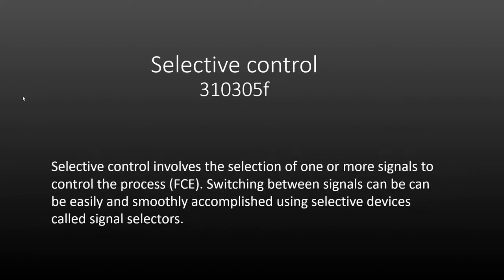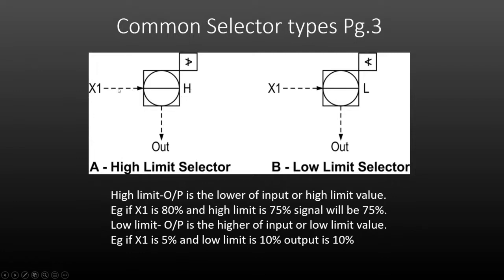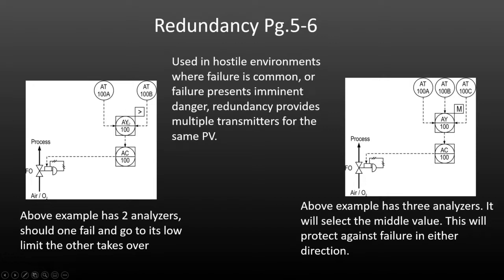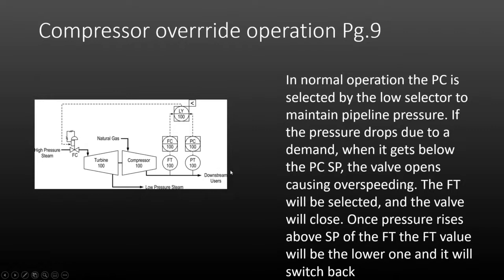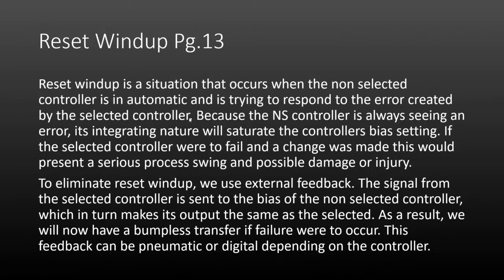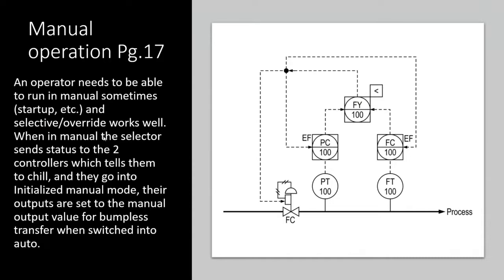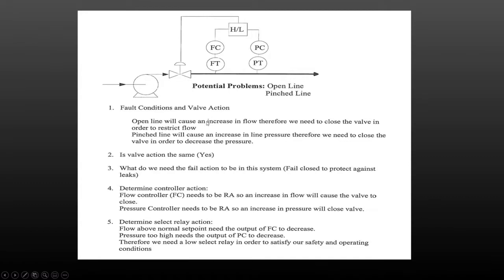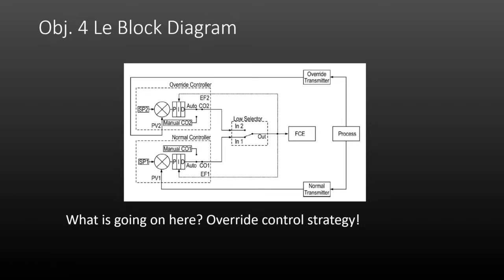310305f Selective Control